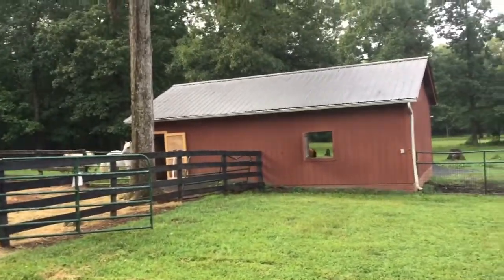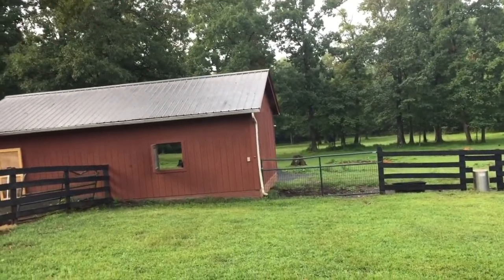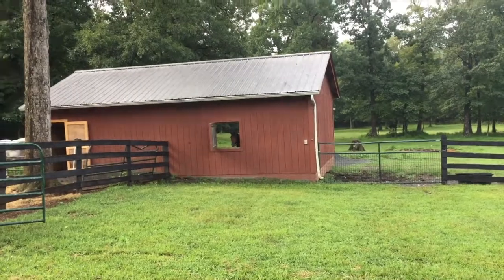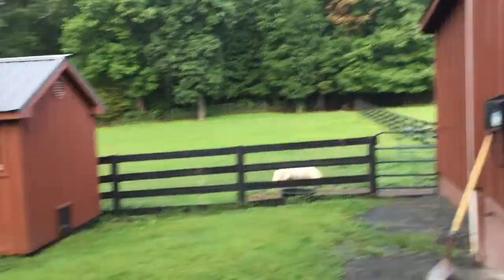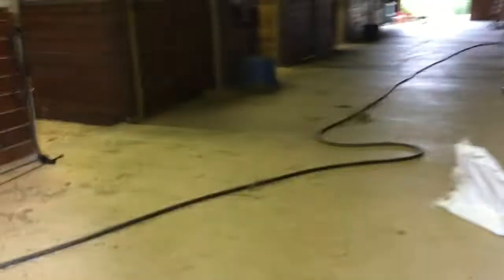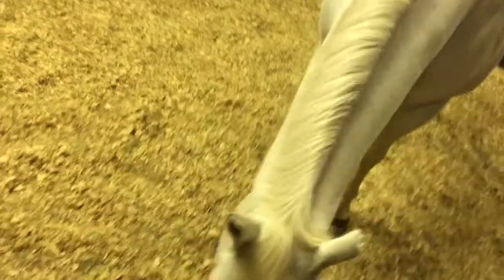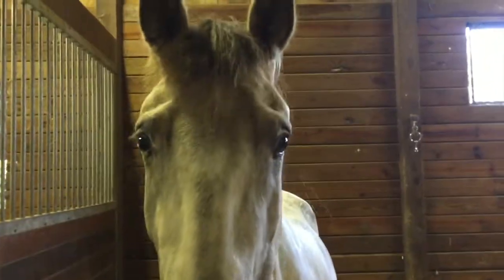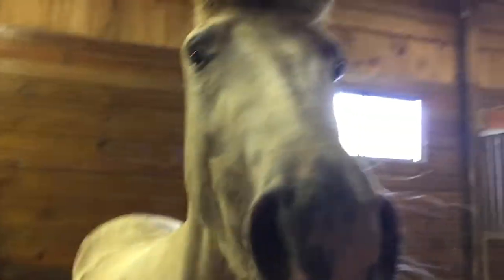Morning Barn Routine!!! 2018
My Etsy Shop